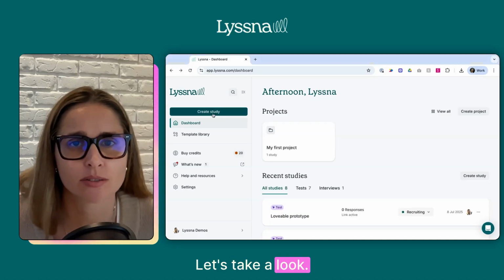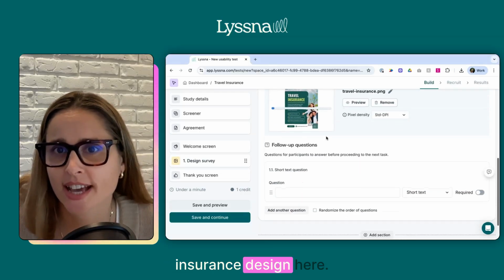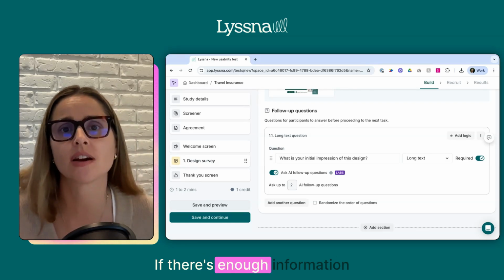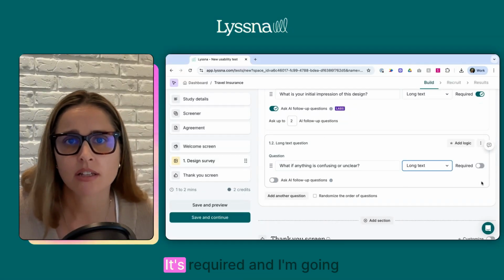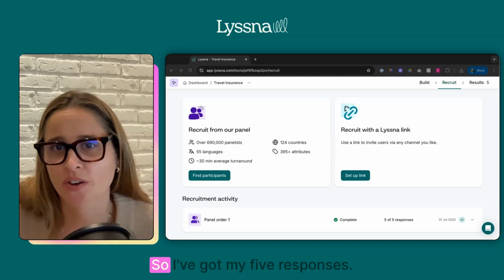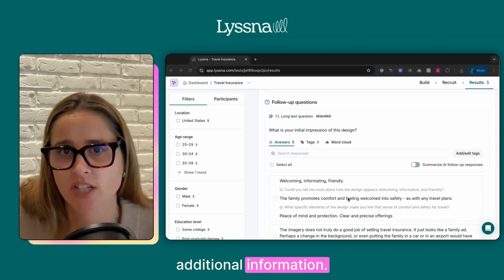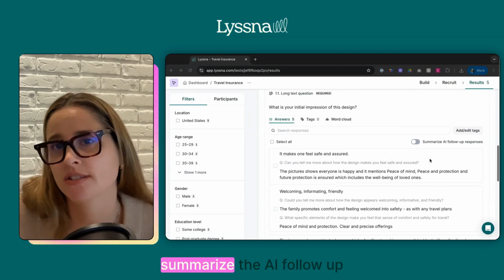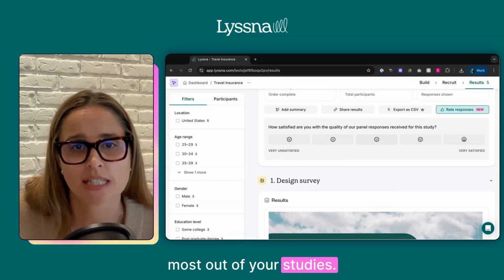How to Use AI-Powered Follow-Up Questions in Lyssna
In this video, Claire from our team shows you how to uncover more meaningful insights with Lyssna’s new AI-powered follow-up questions, designed to automatically dig deeper into participant responses. When participant answers are too short, AI follow-ups are triggered automatically — no manual setup required.

🕒 Timestamps
00:00 Introduction to AI Follow-Up Questions
00:25 Setting Up a Design Survey
00:49 Enabling AI-Powered Follow-Ups
01:24 Adding Manual Questions with AI Support
02:02 Saving and Launching the Study
02:17 Reviewing Responses and AI Questions
03:28 Using the Summary View for Follow-Up Responses
04:00 Final Thoughts and Getting Started

  / wearelyssna
  / wearelyssna
  / usabilityhubapp
  / wearelyssna